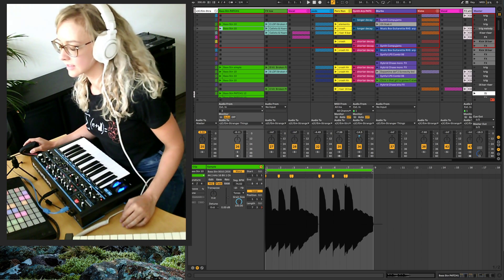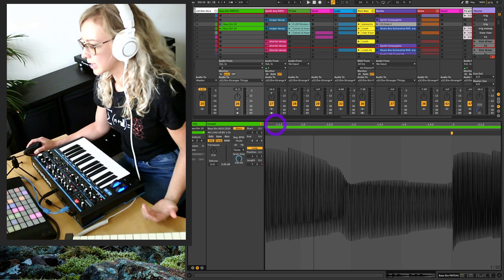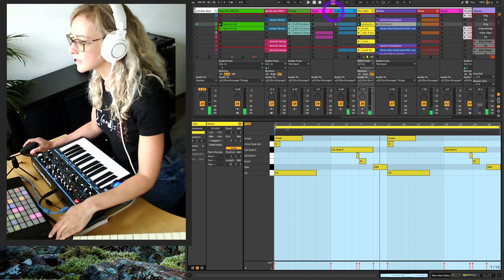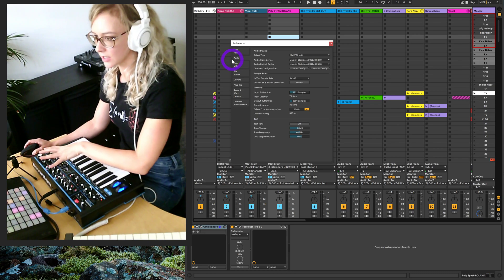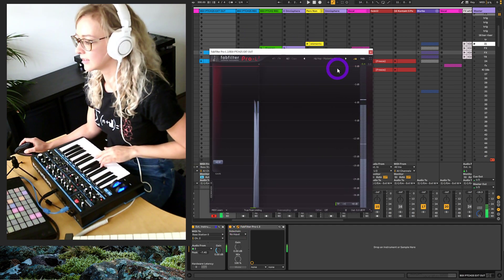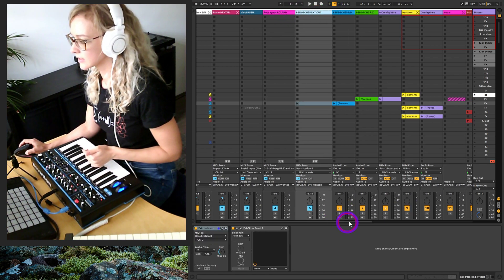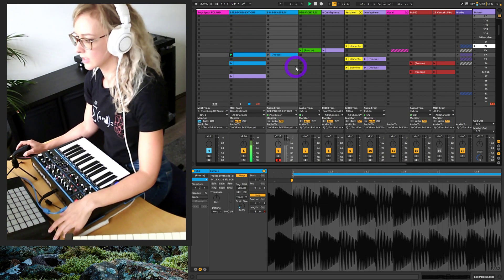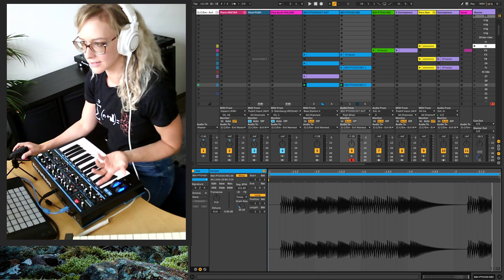How to set up the Novation Bass Station II hardware synthesizer in Ableton Live for midi & audio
In this video I go over how I set up my Novation Bass Station II analogue synthesizer in Ableton Live, and how to use it to play and record midi & audio.

The midi cable goes to my powered USB hub, and the mono audio cable goes to my audio interface.  Both of these (the powered USB hub, and the audio interface) each go to my computer separately, through their own USB port.